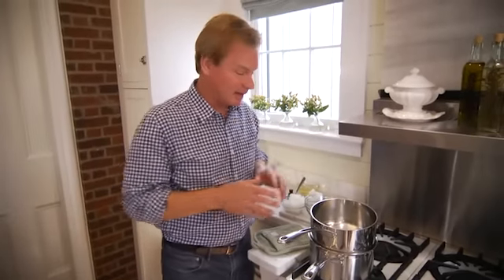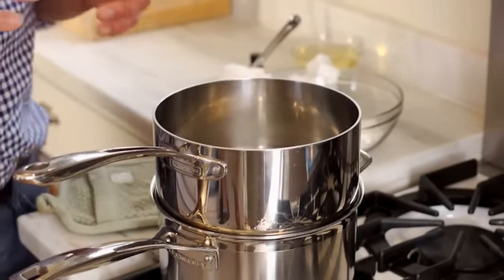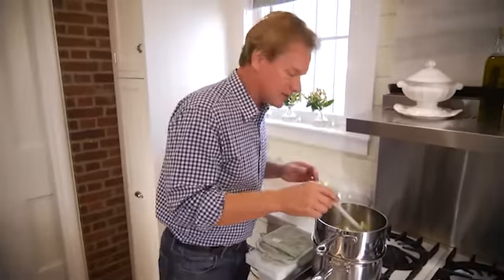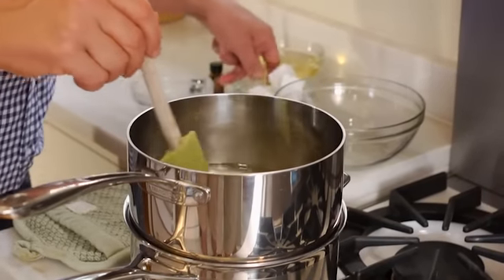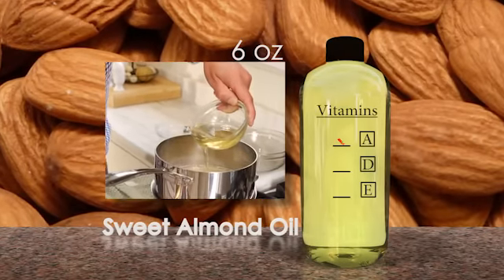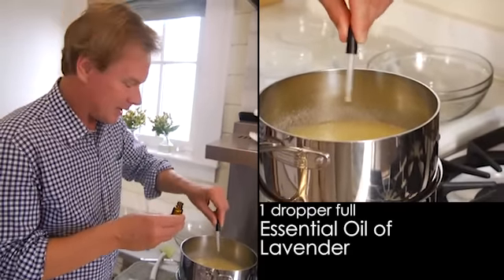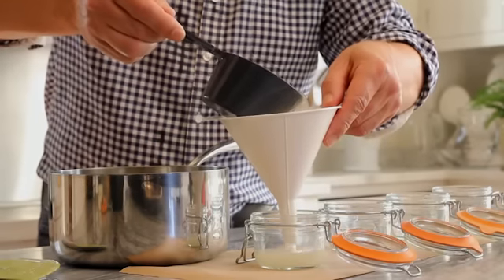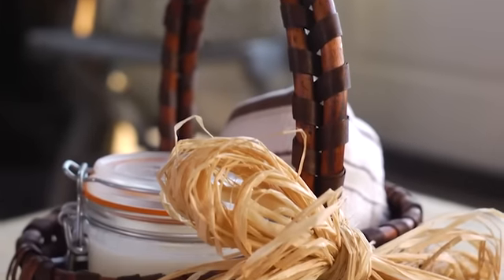Gardener's Hand Balm Made with Soy Wax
This is the perfect gift for keeping hands soft even after a day of digging in the garden. It's a handmade balm made with soy wax, sweet almond oil, cocoa butter, coconut oil, and lavender essential oil. Watch this video to see how it's made.